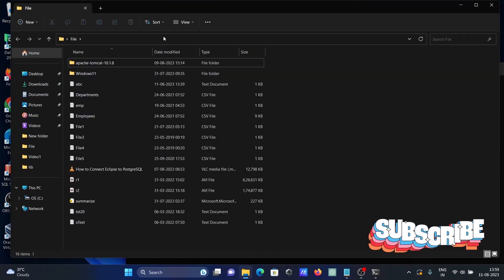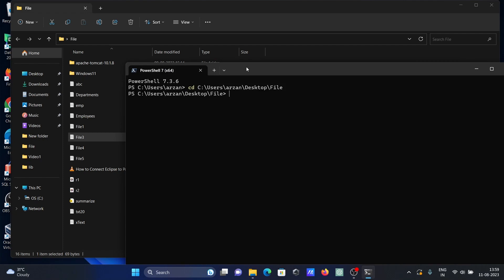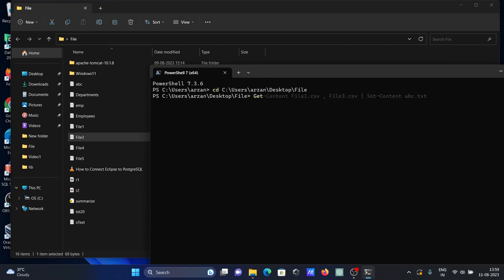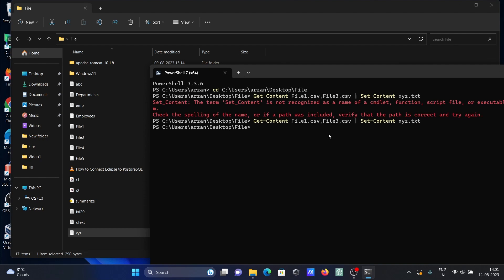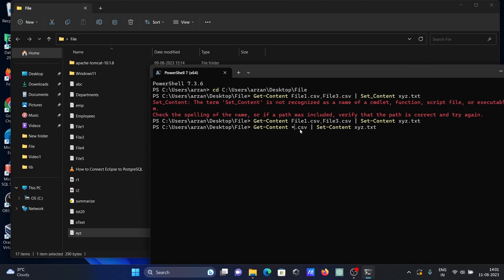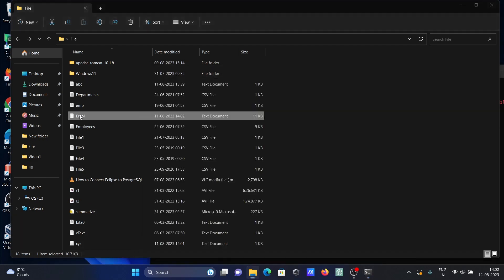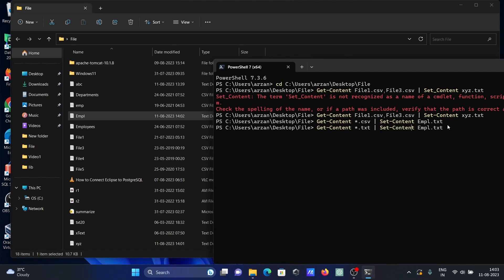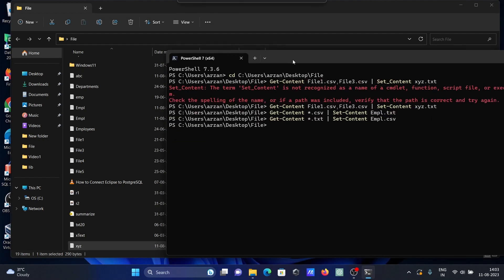Concatenate files using PowerShell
Concatenate files in powershell
powershell concatenate binary files
powershell combine all text files in directory
powershell append file to another file
powershell merge csv files
merge text files with new line powershell
merge text files into one powershell
concatenate text files powershell